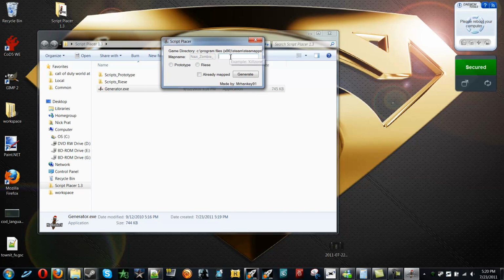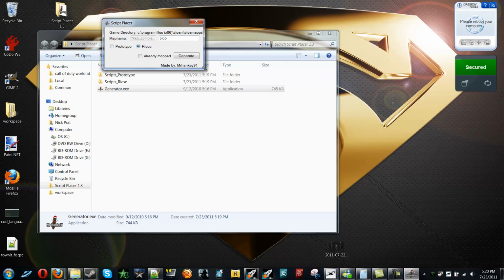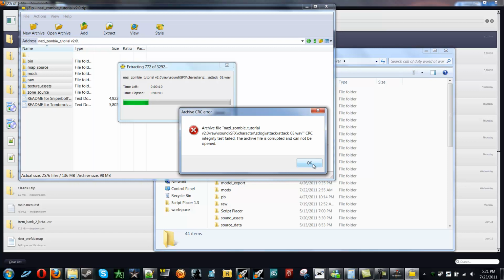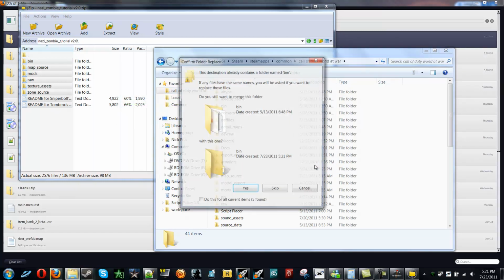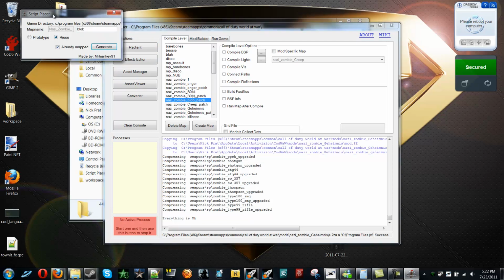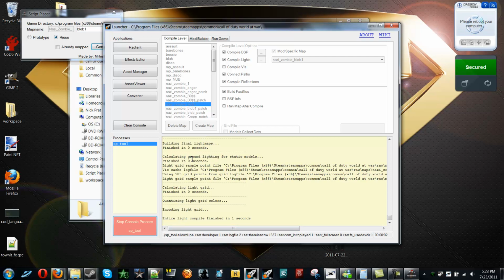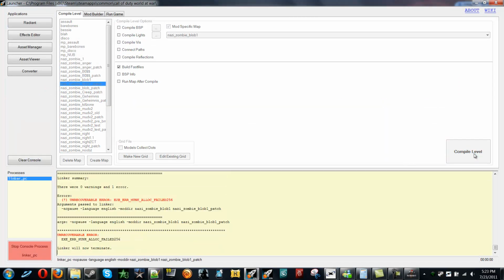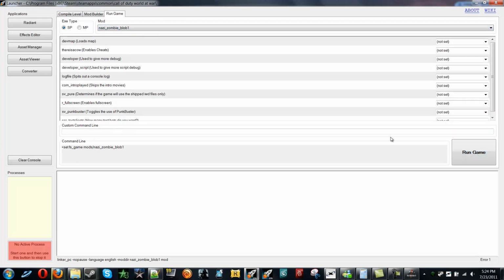How to set up mod tools for custom zombie map